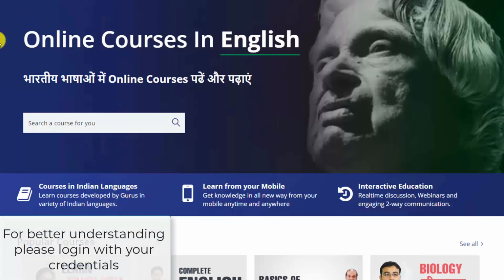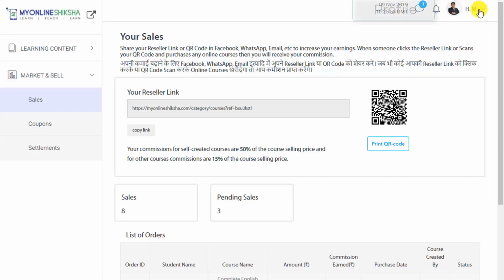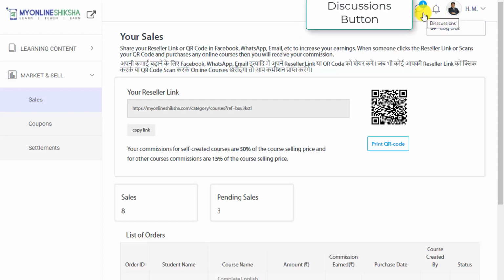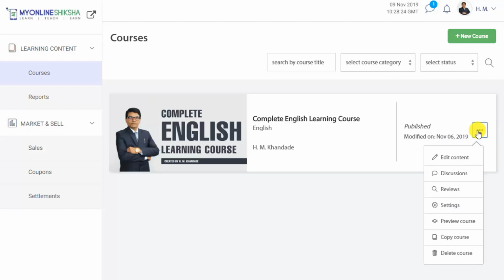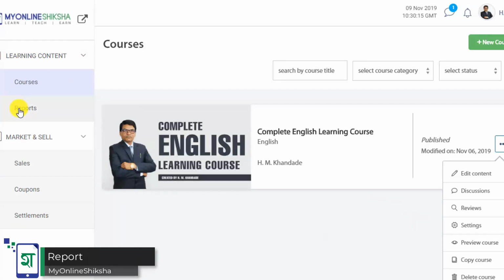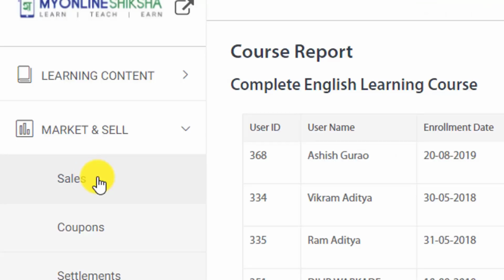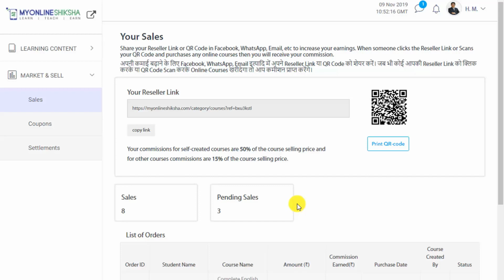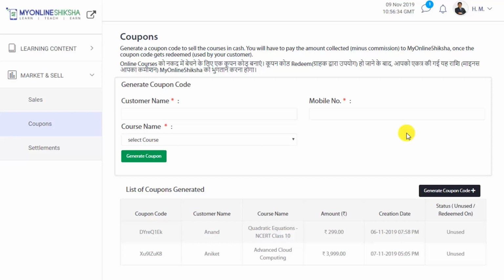How Teachers Can Use Dashboard of MyOnlineShiksha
How Teachers Can Use MyOnlineShiksha Dashboard to upload courses, check sales, check students registration, check earning and more.